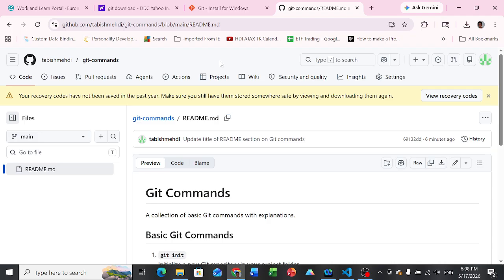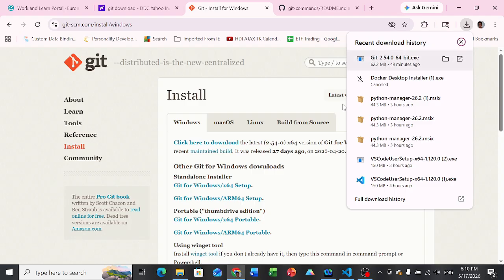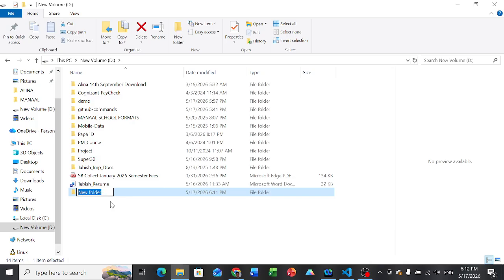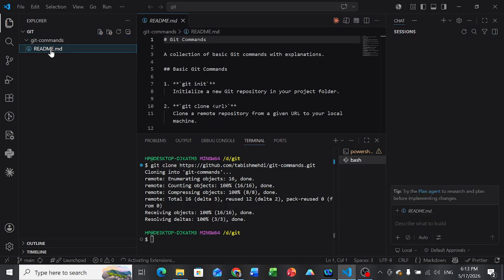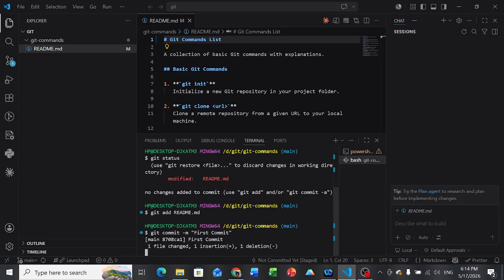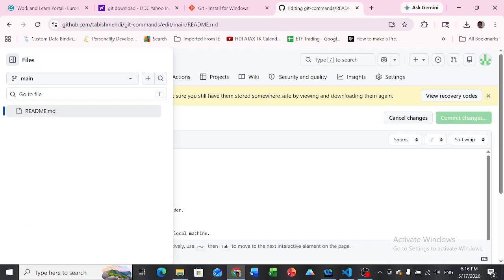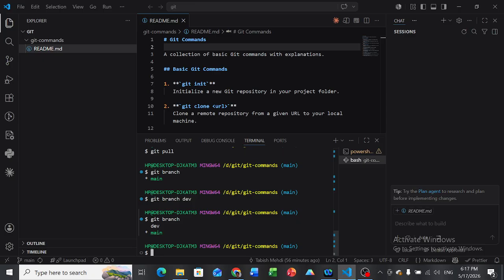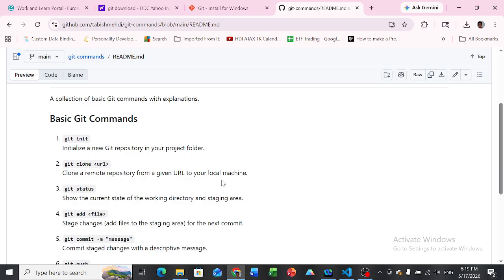git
This video is on git, github and some basic commands with example